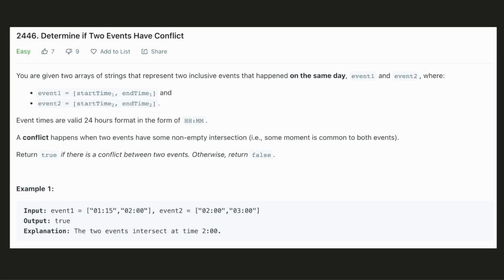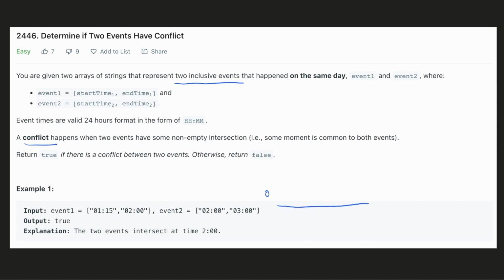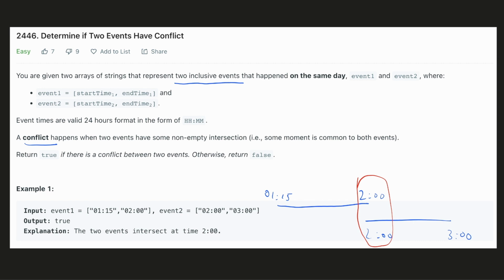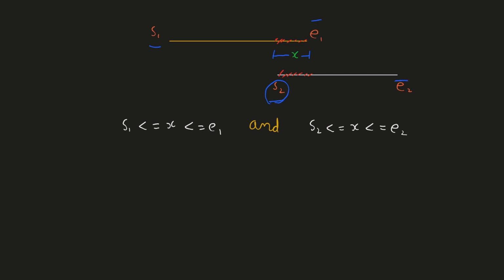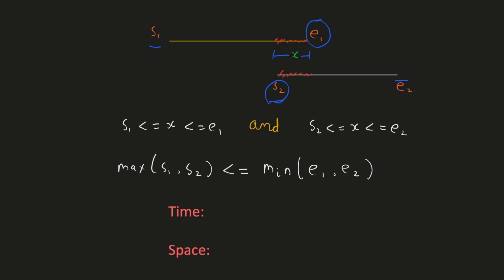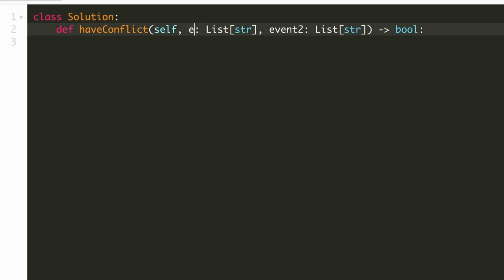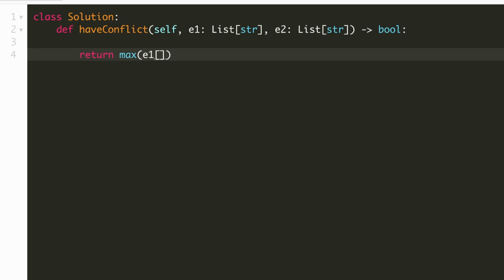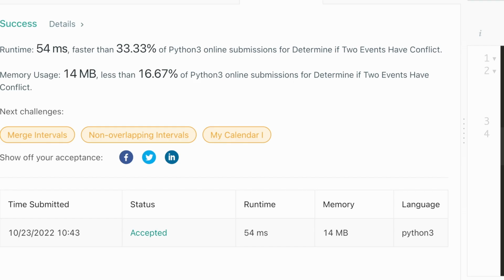Determine if Two Events Have Conflict - Intervals - Leetcode 2446 - Python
Determine if Two Events Have Conflict

Leetcode 2446
Weekly Contest 316
Python

Topics Covered: Intervals
Question Difficulty: Easy

CHAPTERS
00:00  Problem Description
00:18  Example
00:41  Intuition
01:41  Time & Space Complexity
01:53  Coding Solution